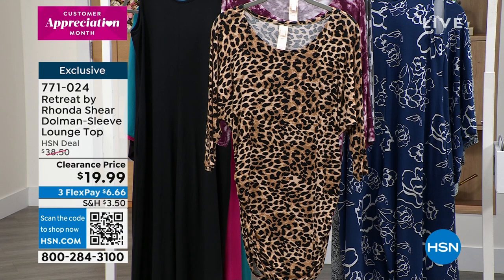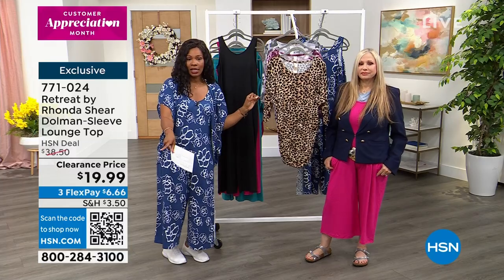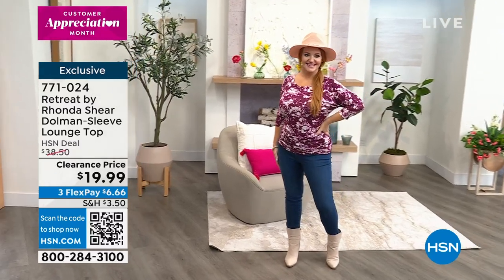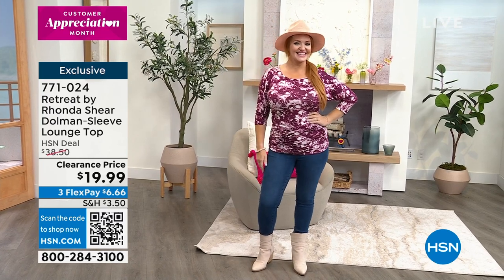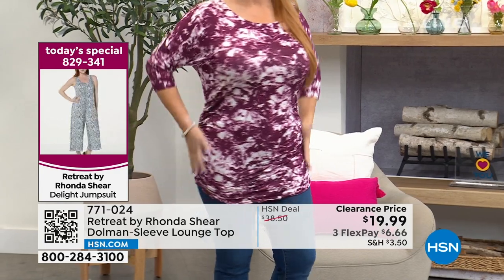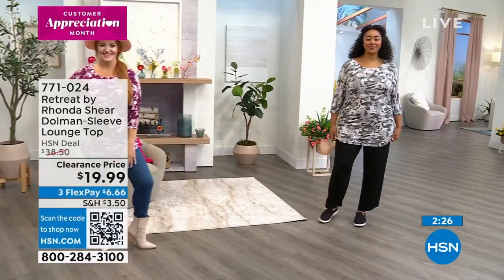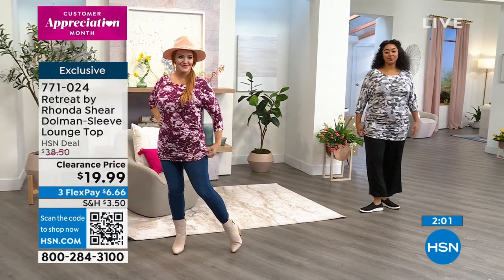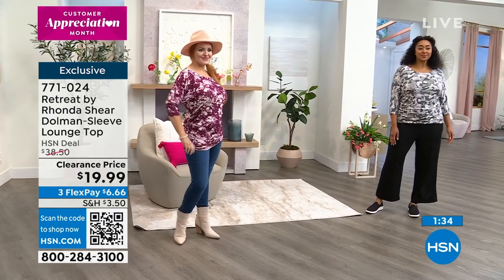Retreat by Rhonda Shear DolmanSleeve Lounge Top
Your favorite athome pieces are making their way outdoors with Rhonda Shear's Retreat Collection. This dolmansleeve lounge top is so soft and comfy you'll want to sleep in it all night long, and with its figureflattering ruched detail, you can also wear it to happy hour with the girls.